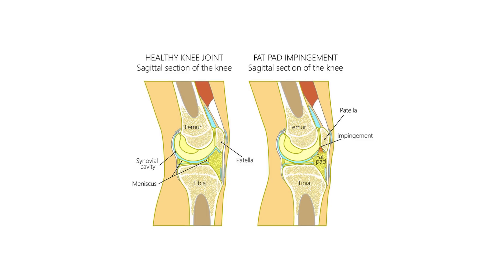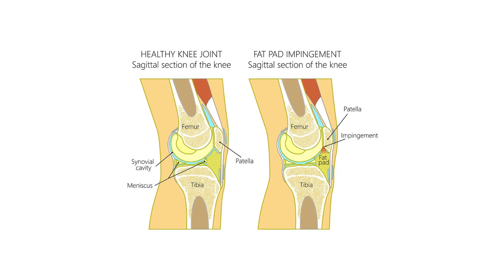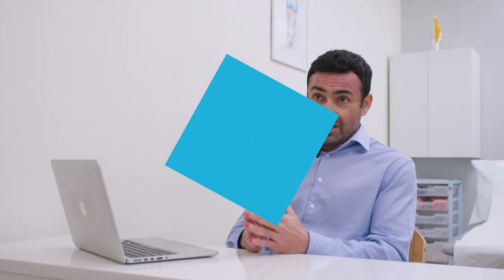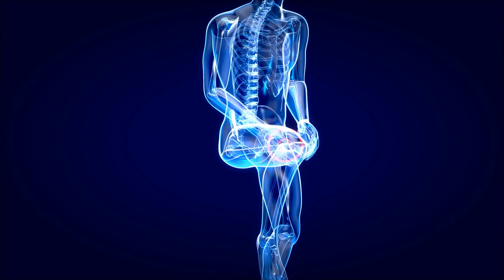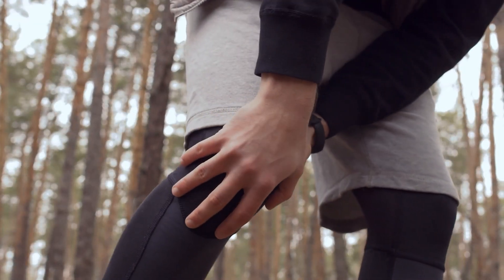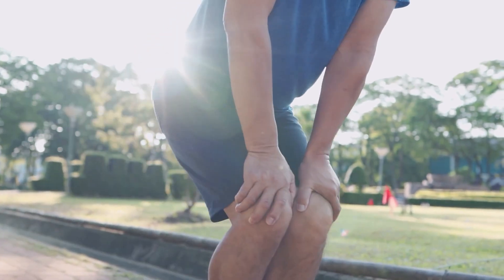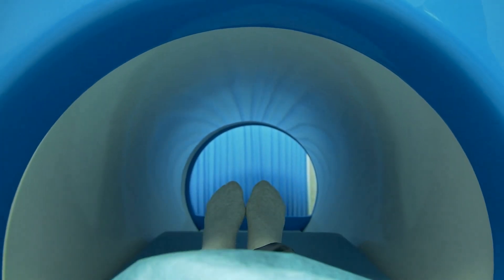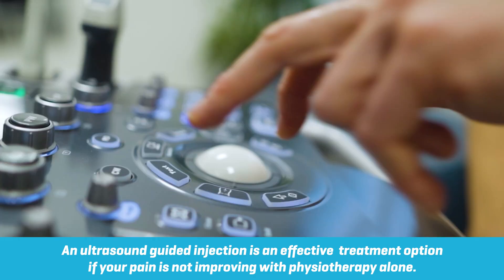What is infrapatellar fat pad inflammation/impingement?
Inflammation of the fat pad in the knee can be a stand-alone condition or can exist with other knee conditions such as patella tendinopathy or patellofemoral (knee cap) pain. The majority of the fat pad sits underneath the knee cap, and can be felt as a ‘spongy/soft’ region. It is also known as Hoffa’s fat pad. It can become inflamed if you bang/knock your knee directly (e.g. falling onto your knee), or can be due to overuse. It is most common in active individuals particularly dancers and those that kneel as part of their job (e.g. a carpenter), but can also be an issue with runners and footballers. An MRI scan is the best way of diagnosing fat pad inflammation.

Physiotherapy is the first line treatment for fat pad inflammation and is likely to involve a period of taping and activity modification if the pain is severe followed by rehabilitation to strengthen weak muscles around the knee. However, it is not uncommon that an ultrasound guided injection is required to settle the inflammation and should certainly be considered if pain is not settling. A steroid injection can provide rapid pain relief and speed up your recovery.

What are the symptoms of fat pad inflammation?

The main symptom is pain below the knee cap on the front of the knee
Pain is aggravated with kneeling activities as well as impact activities that involve repetitive bending and straightening such as running and dancing
Pain when you press the ‘soft/spongy’ region on the front of the knee just below your knee cap Need help with pain, injury recovery, or a diagnosis?